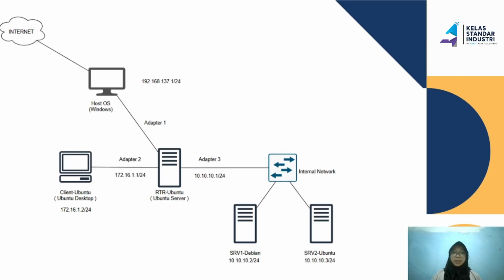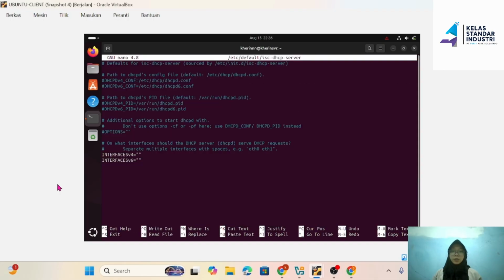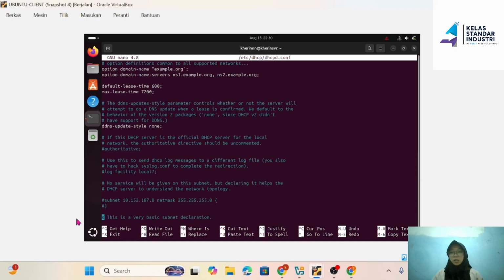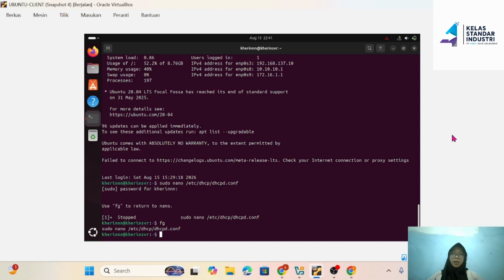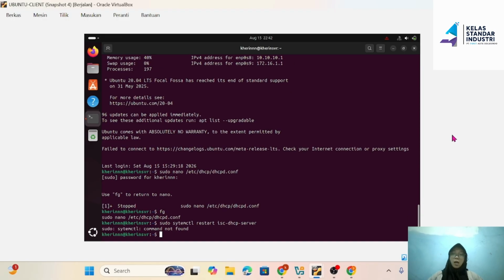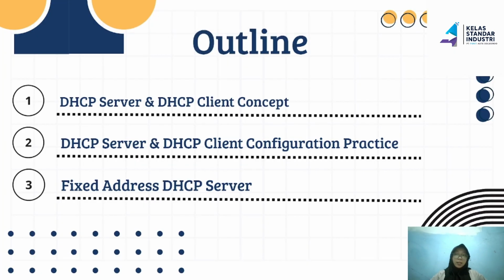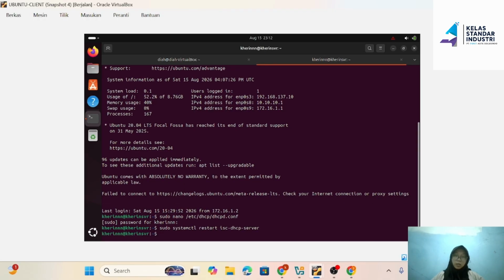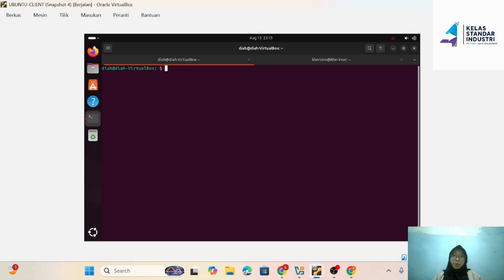CHAPTER 18 || DCP SERVER & CLIENT